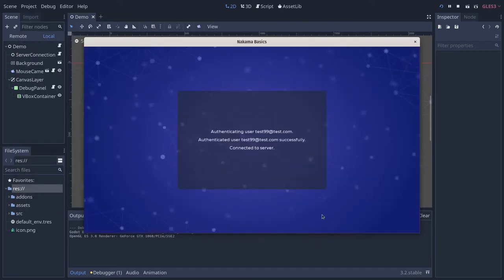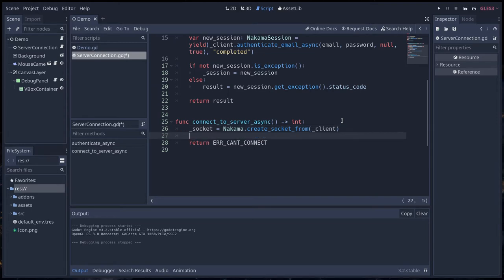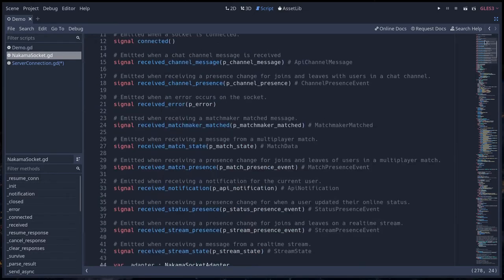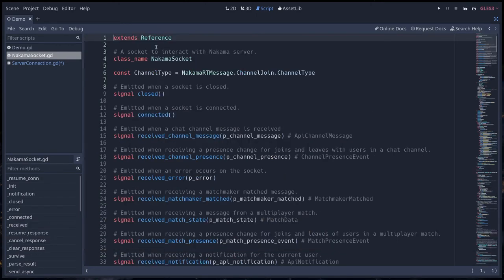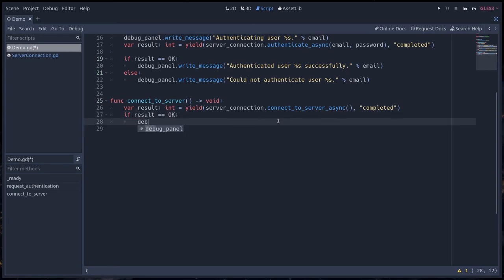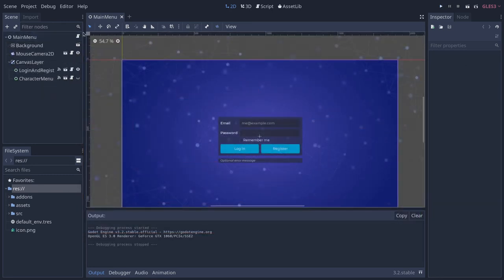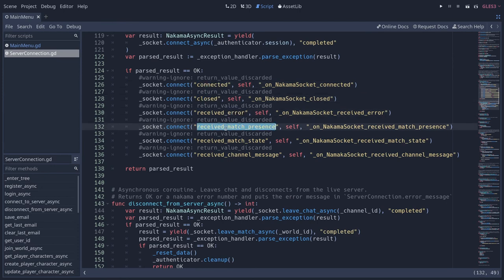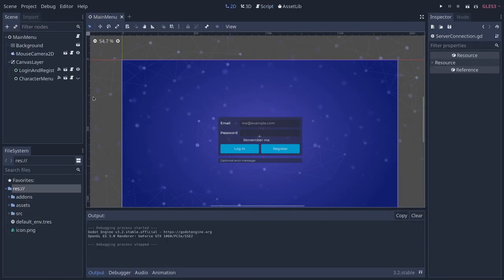Getting Started with Nakama in Godot: Server Connection (5)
Learn to connect with your running Nakama server from Godot